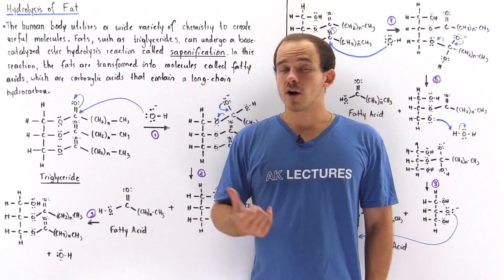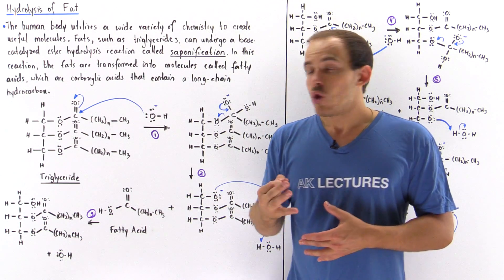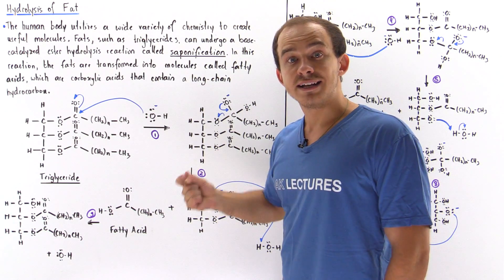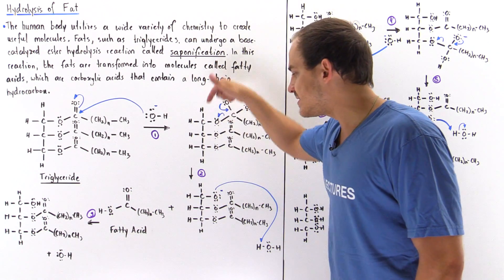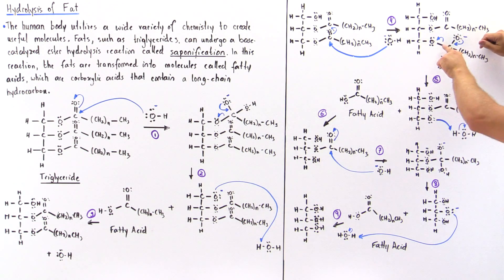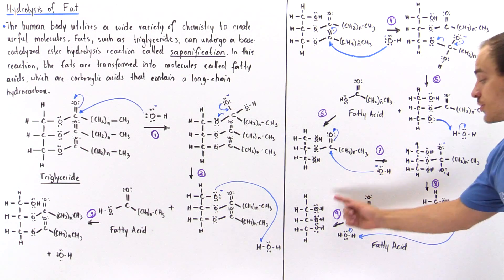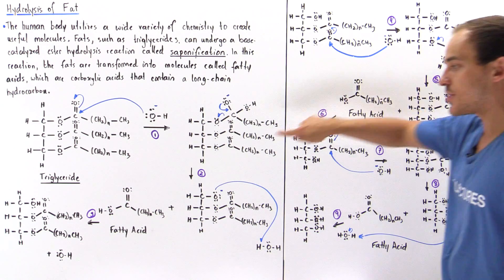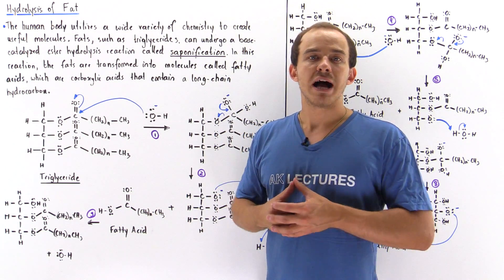Hydrolysis of Triglycerides into Fatty Acids (Saponification)